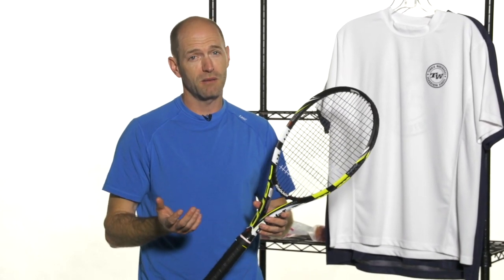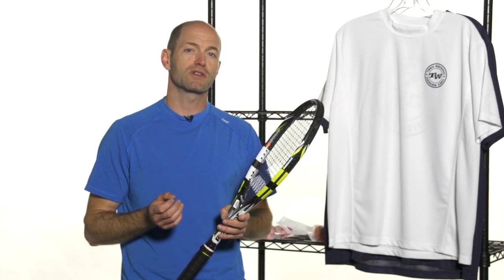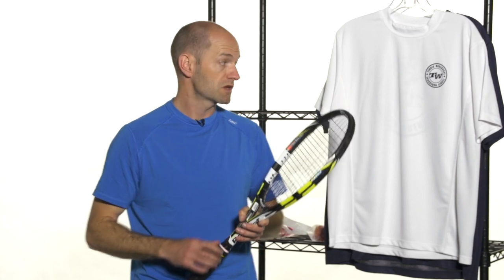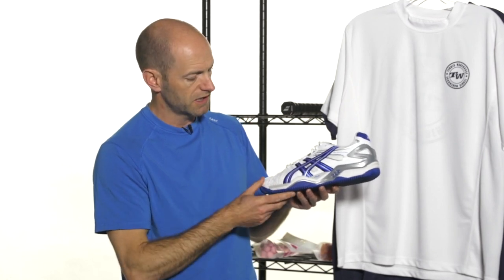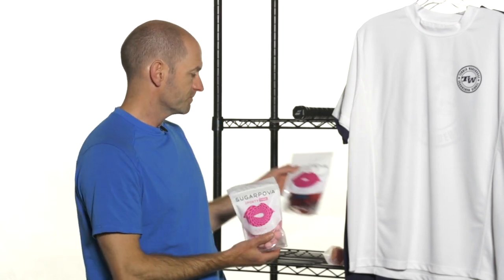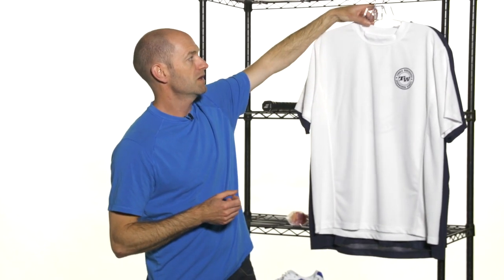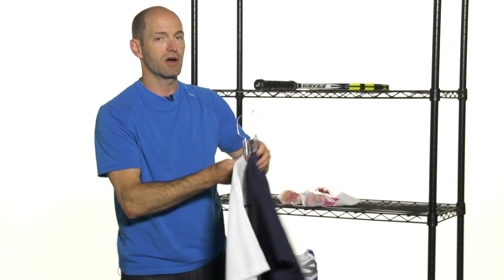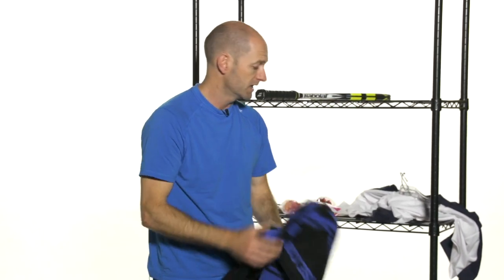Tennis Warehouse men's VLOG #333